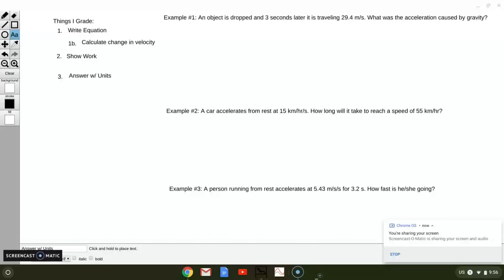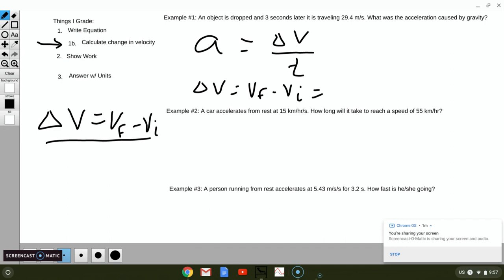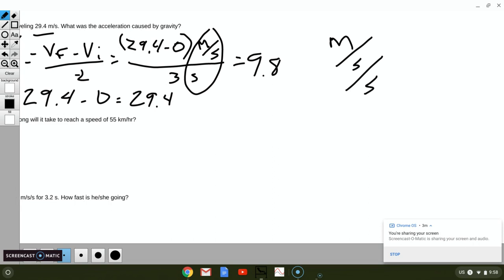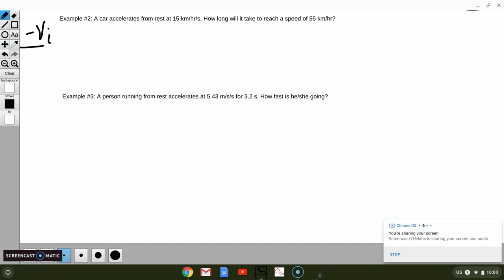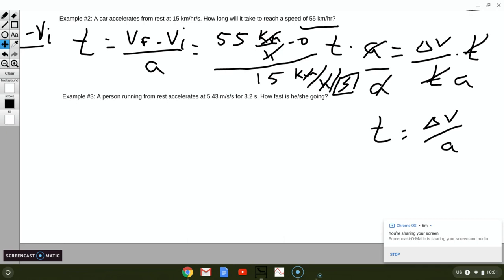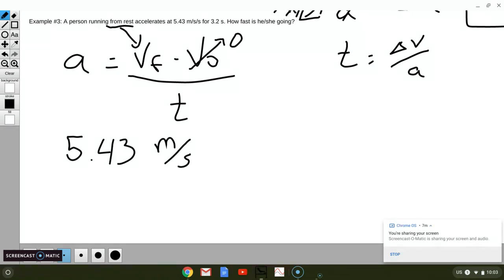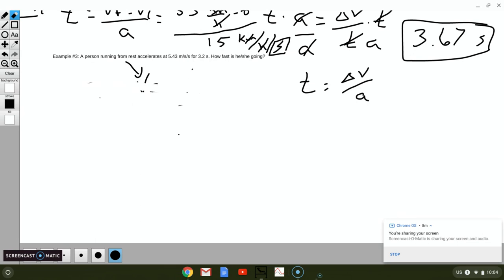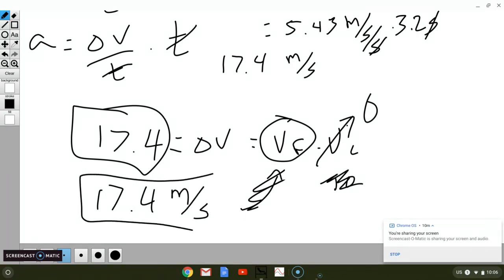Acceleration Math Problems